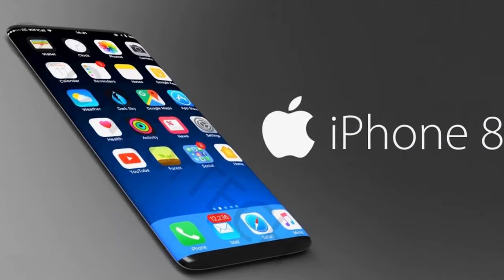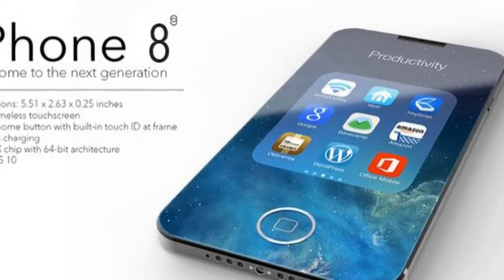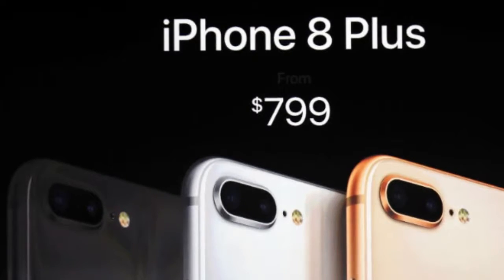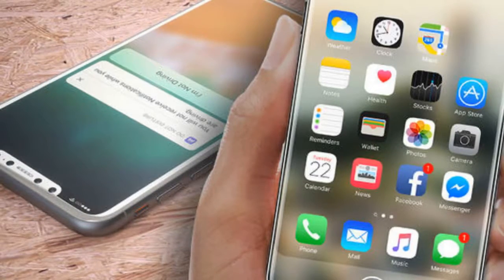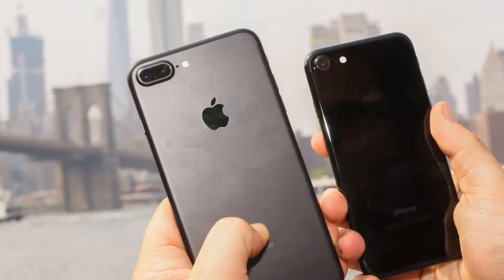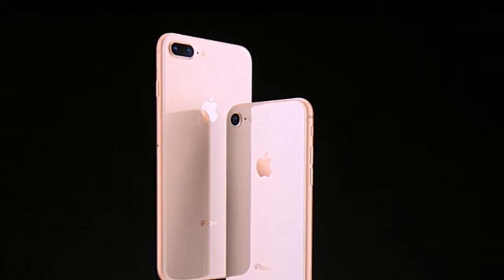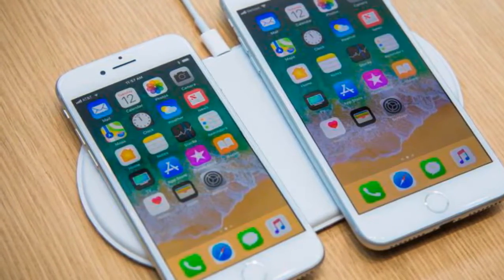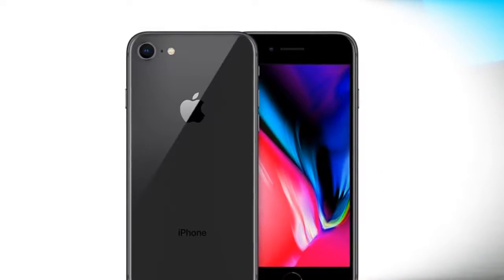Apple iPhone 8 review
Of all of the iPhone releases within the decade following the 2007 unique, the iPhone 8 has probably generated the least exhilaration.